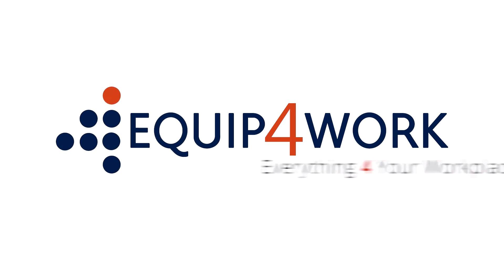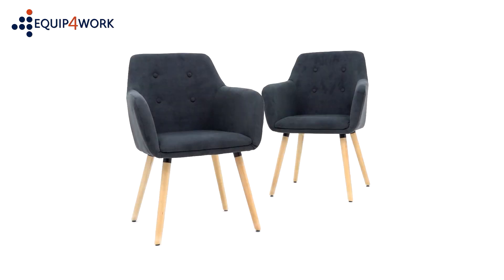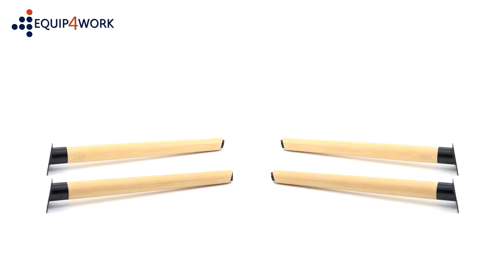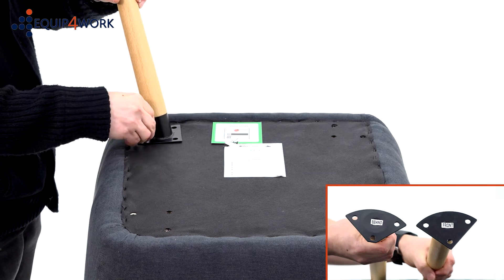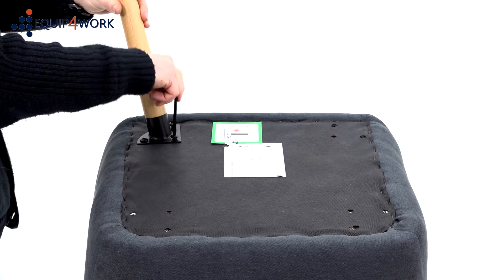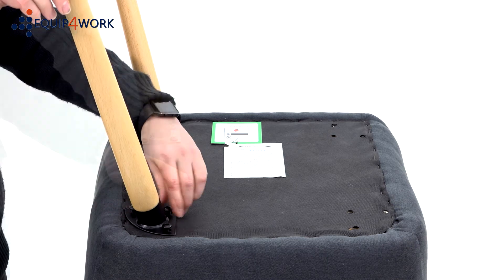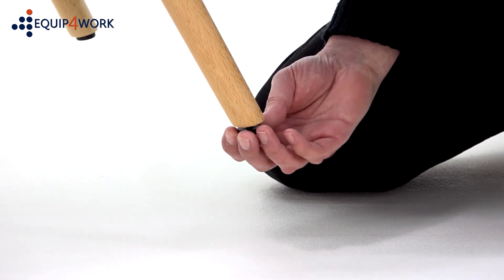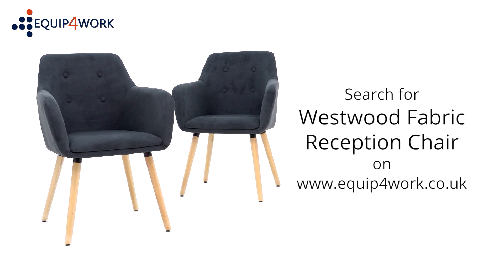Westwood Fabric Reception Chair - Assembly Guide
This video shows how to build the Westwood Fabric Reception Chair from Equip4Work.

This stylish reception chair is ideal in any reception environment.